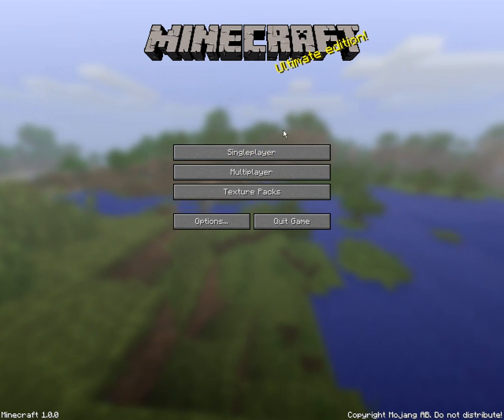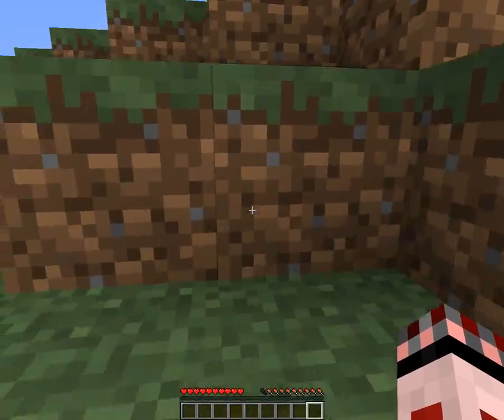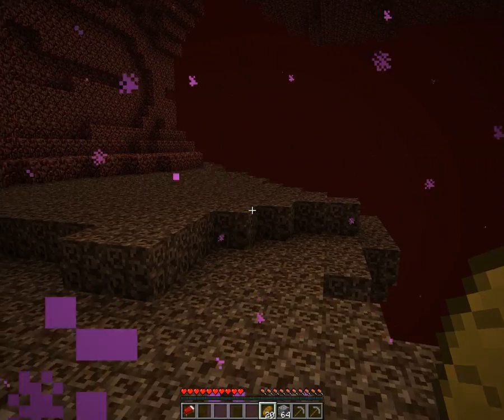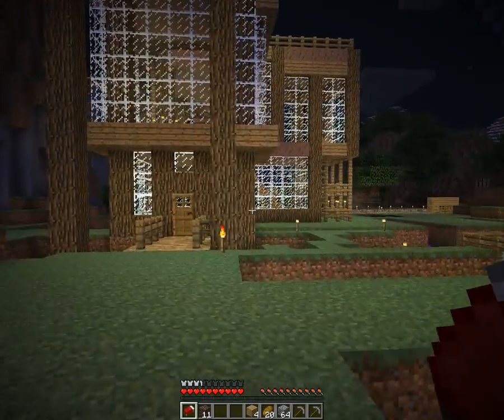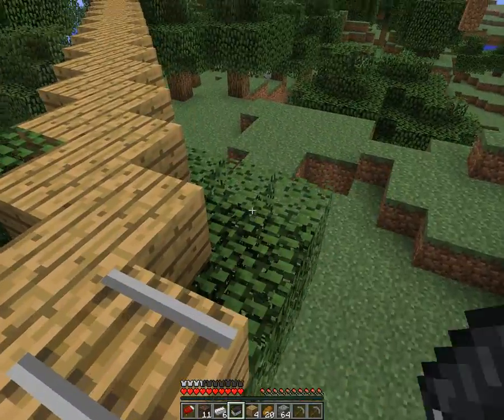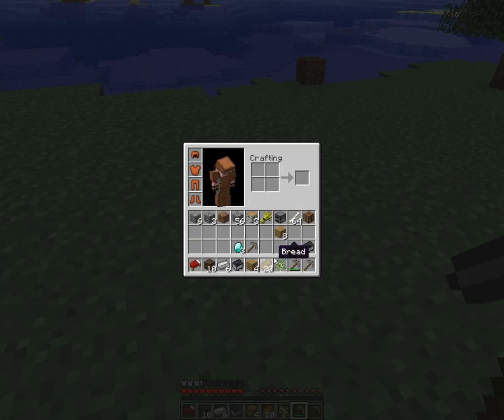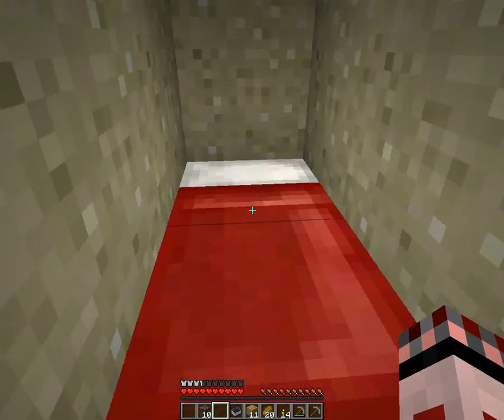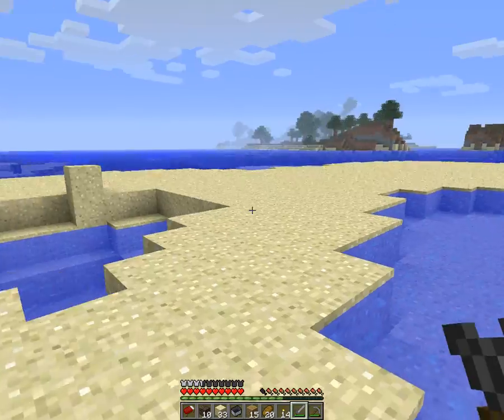LethalVortex Minecraft Adventures Episode 349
World back lets rock!

Take a second to